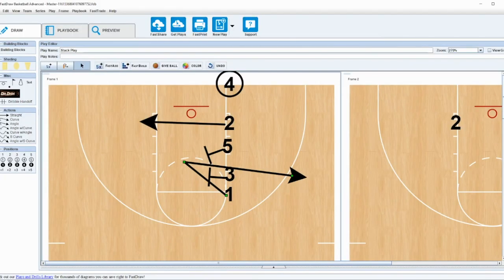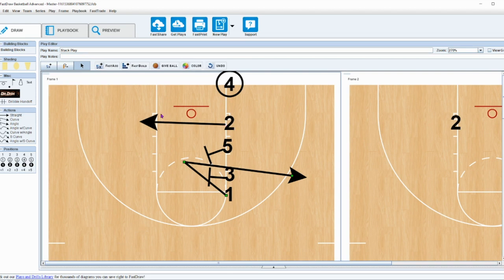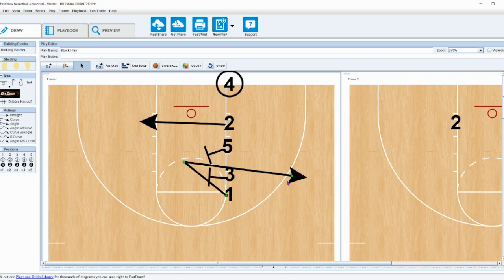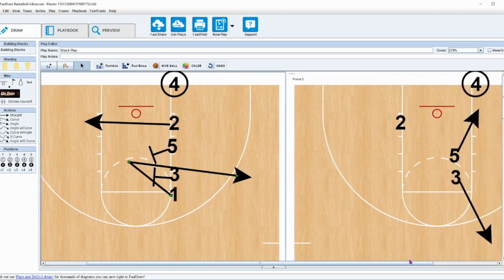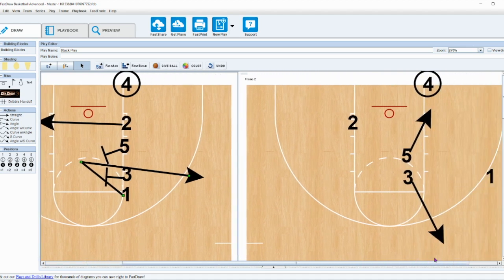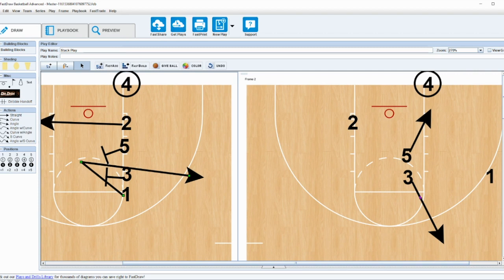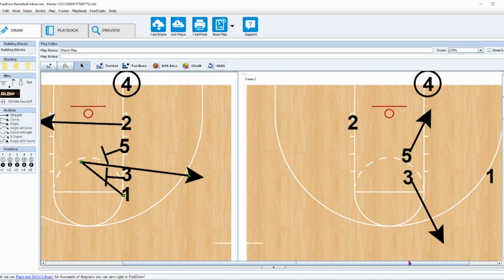Stack SLOB Side Out of bounds Play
Basketball Off-Season Coaching Work

Coaching Youth Hoops Manage Playing Time
Check out.

Want More

basketball resources

Coach Unplugged

Basketball drills,

basketball coach,

basketball workouts,

passing drills,

shooting drills,

basketball conditioning,

basketball jerseys,

basketball shot,

basketball ball,

basketball training,

basketball camps,

youth basketball,

basketball recruiting,

basketball tryouts,

basketball coach,

FDD